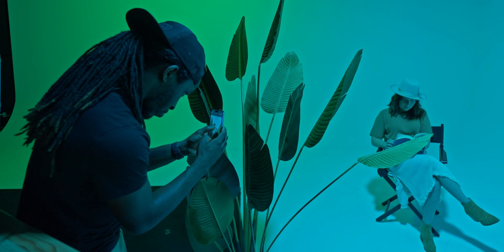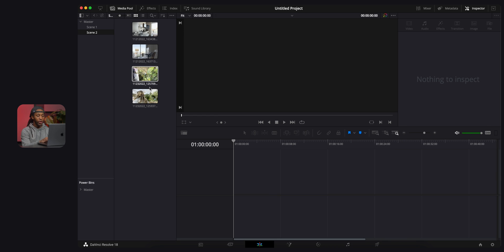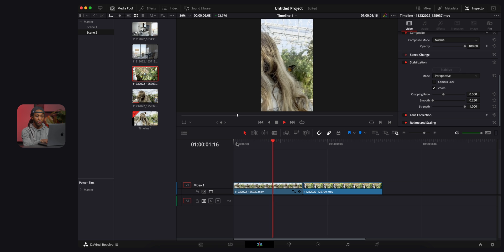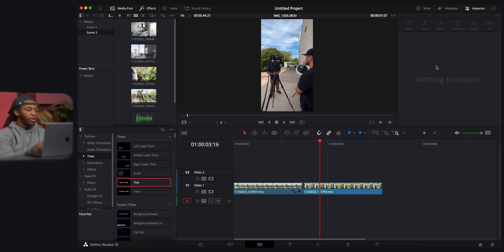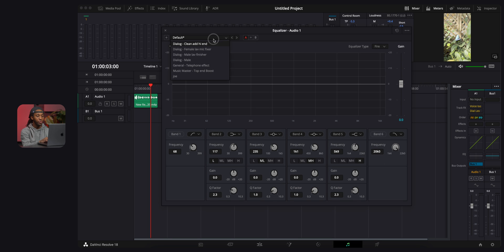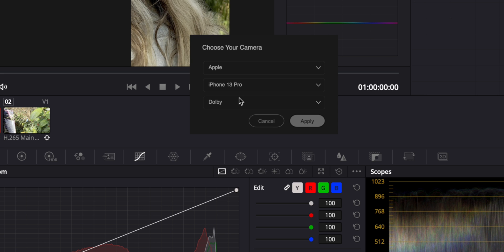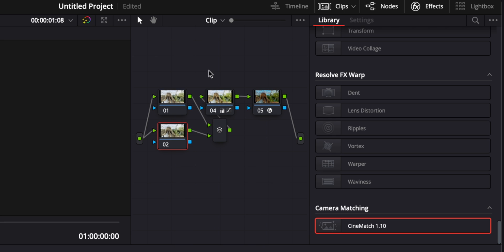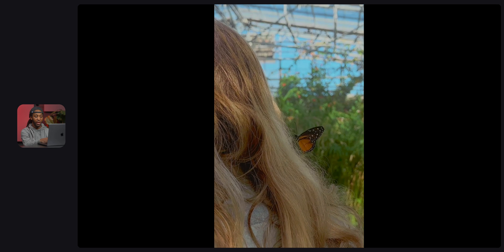How to easily edit mobile videos in Davinci Resolve 18 | Filmic Pro v7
In this video, I'll show you how to easily edit mobile videos in Davinci Resolve 18 | Filmic Pro v7. This video is for users of Davinci Resolve 18 | Filmic Pro v7 who want to edit mobile videos.

VIDEO SECTIONS

0:00 Mobile Video
0:36 Project Settings
2:13 Editing
4:03 Stabilization
4:40 Text Effects
6:36 Audio
7:37 Remove Background Noise
8:18 Dialogue Leveler
9:23 Color Grading
12:00 Correcting Phone Footage
12:29 Correct Over Sharpening